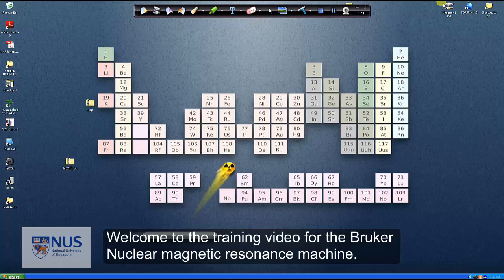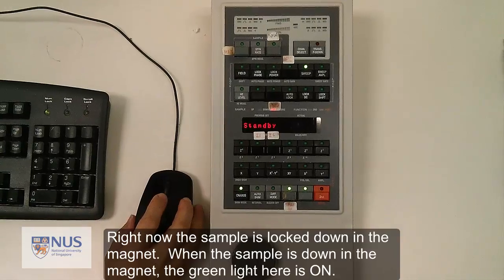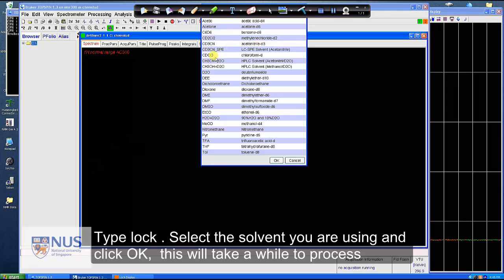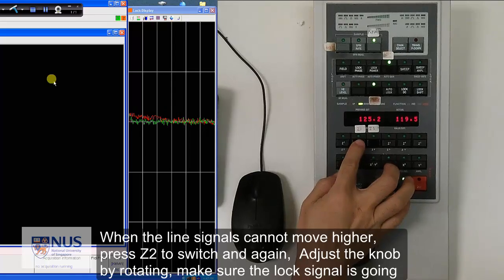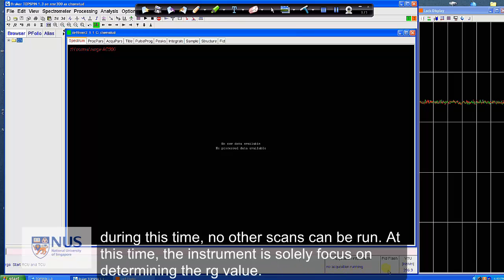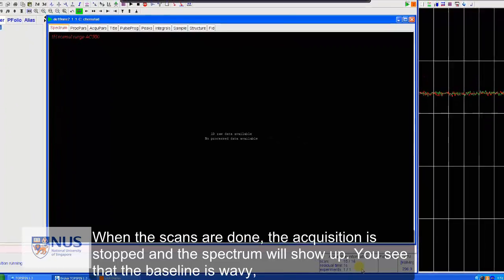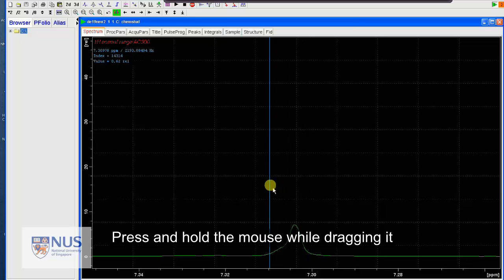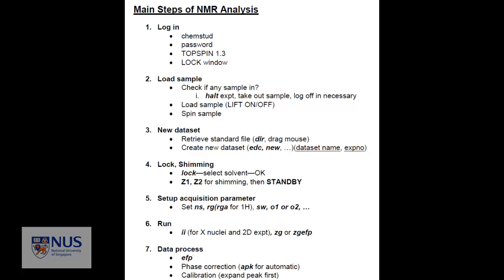NMR Spectrum Processing Using Bruker's Topspin software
Basic NMR spectrum processing using Bruker's Topspin software, showing automatic phasing, peak picking and integration.